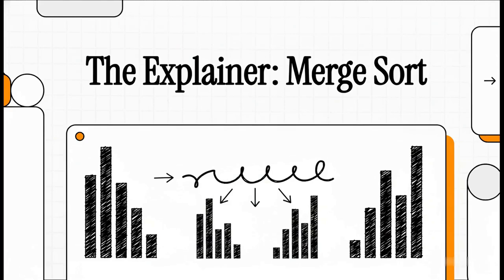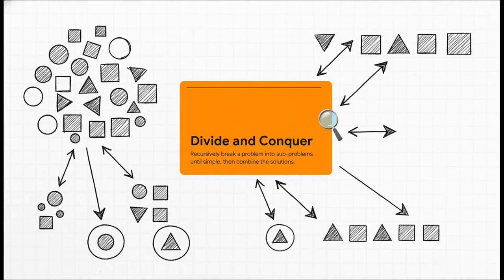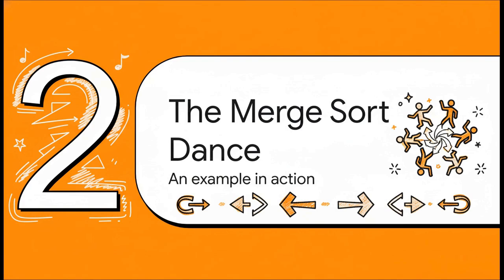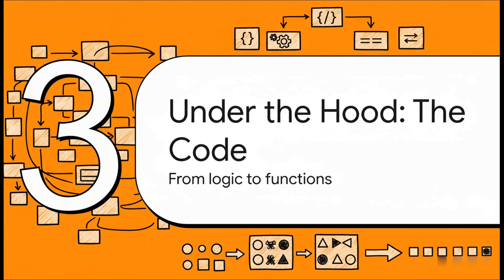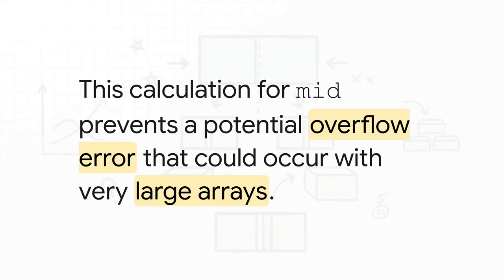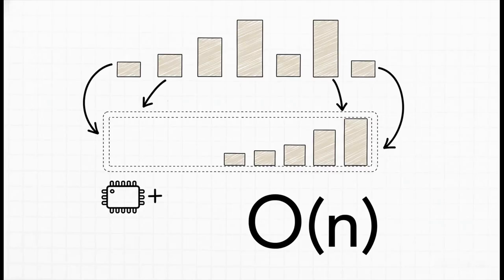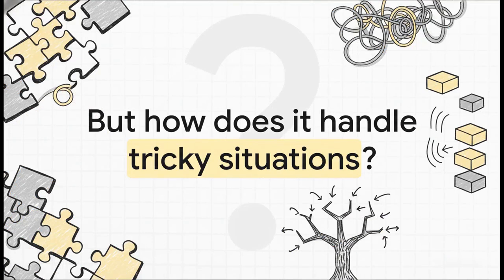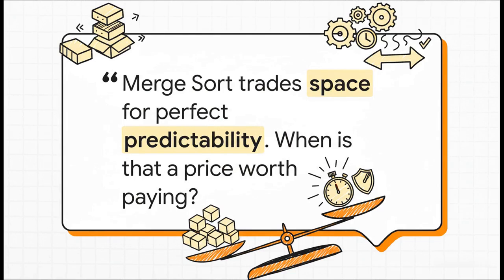LeetCode 912: Sort an Array - Clean Merge Sort Java (O(n log n))! 🔄🚀😊👍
LeetCode 912 Sort an Array using Merge Sort! Stable divide-conquer.

Divide → Conquer → Merge:
Split halves recursively
Merge: 2 pointers pick the smaller
vs Heapsort O(1) space - this O(n) but stable/guaranteed.
Trace! Quicksort also.
Sorting classic. Merge vs Heap?